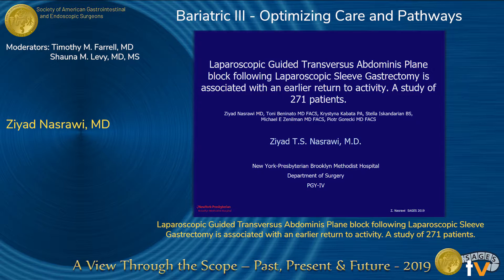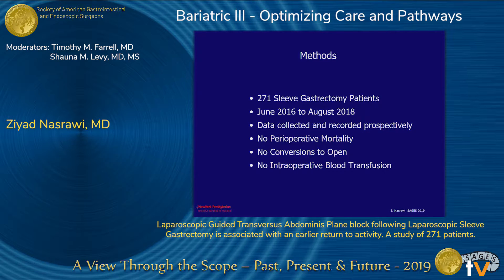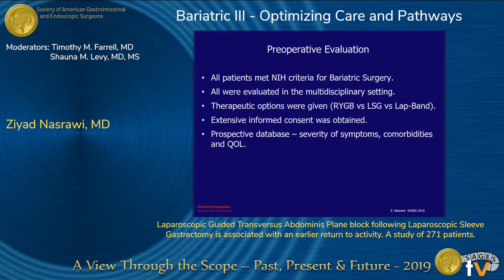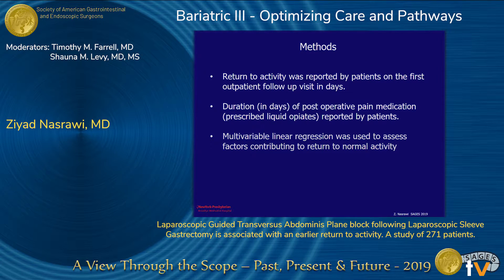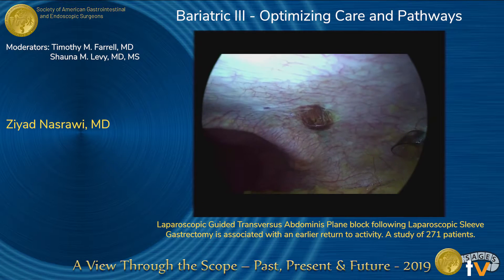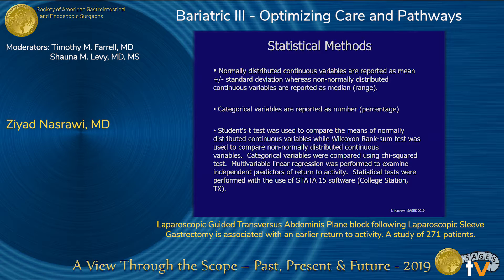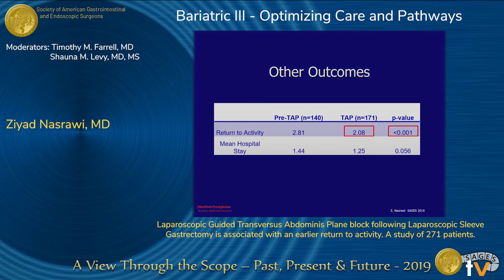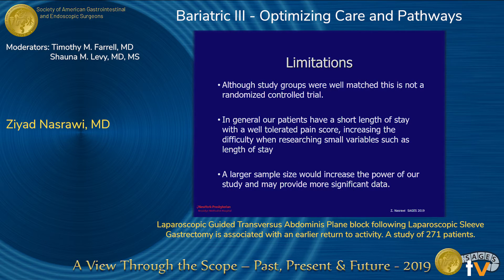Laparoscopic Guided Transversus Abdominis Plane Block...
Laparoscopic Guided Transversus Abdominis Plane Block Following Laparoscopic Sleeve Gastrectomy is associated with an earlier return to activity. A study of 271 patients.

Presented by Ziyad Nasrawi at the "SS23: Bariatric III - Optimizing Care and Pathways" session during the SAGES 2019 Annual Meeting in Baltimore, MD on Friday, April 5, 2019. This was a peer-reviewed presentation, program number S110